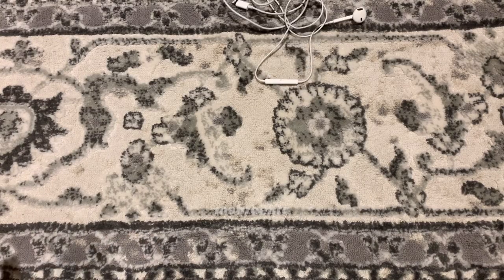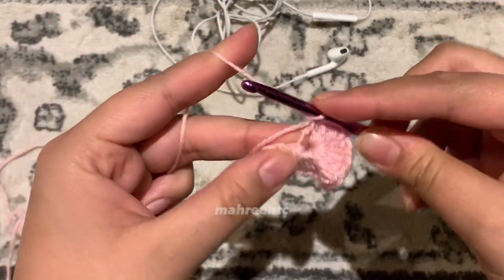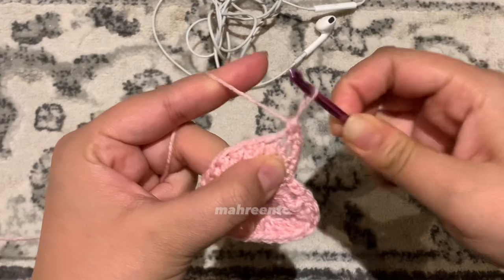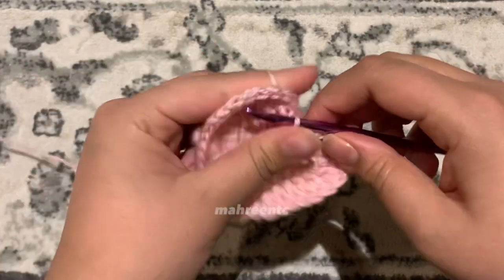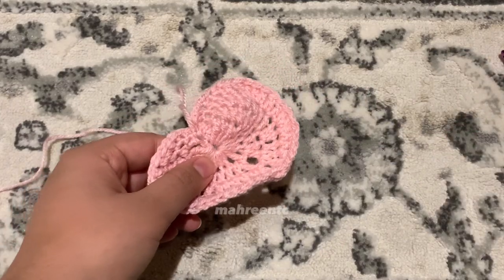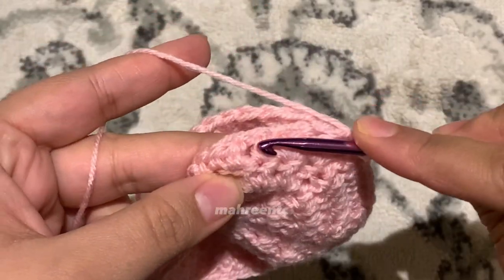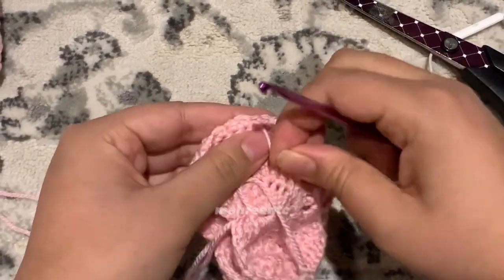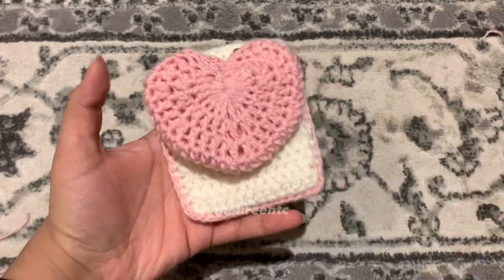how to crochet a heart keyring/earphone holder❤️ the cutest accessory you’ll ever have on your bag!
hey guys the written pattern in the video is very abbreviated so if you find it confusing don’t worry, check out the pattern in the description box (down below) and use it alongside the video!

📱 socials:📱

*timestamps!*

🧶 00:00 intro
🧶 00:16 what you need

crochet heart
❤️00:45 round 1
❤️03:09 round 2
❤️06:05 round 3
❤️09:43 round 4

assembling earphone holder/keyring
💞13:57 assembling the hearts

how it looks!
💝20:04 the final product!

❤️❤️ heart keyring pattern! ❤️❤️
* all abbreviations are in US terms
* please refer to time stamps of this video if you need help visualising any step of the pattern!

materials:
- dk yarn in any colour
- 4.5mm crochet hook
- tapestry needle (optional)
- scissors
- hot glue gun/fabric glue (optional)

❤️Round 1❤️

make a magic circle!
chain 3, make 3 trebles crochets, 4 double crochets and
chain 1, make 1 treble crochet, chain 1,
make 4 double crochets, 3 treble crochets into the magic circle and chain 3,
slip stitch into circle

💘Round 2💘

chain 1, make 2 single crochets in chain 3 space,
into the next 2 stitches make 1 half double crochet, 1 double crochet and make
2 double crochets in each stitch for next 2 stitches, make 1double crochet in next 4 stitches,
make 1 double crochet in the chain 1 gap,
make 1 treble crochet in next stitch,
and 1 double crochet in chain 1 gap,
make 1 double crochet in the next 4 stitches, and 2 double crochets in next 2 stitches,
into the next 2 stitches make 1 double crochet and 1 half double crochet,
then make 2 single crochets into the chain 3 space
slip stitch in chain 1

💝Round 3💝

chain 1, make 1 single crochet into first stitch, 2 single crochets in next stitch,
make 1 half double crochet, 1double crochet,
and 2 double crochet in each stitch for next 2 stitches,
make 1 double crochet in next 2 stitches, and 2 double crochets in next stitch,
make 1 double crochet in next 2 stitches, and 1 double crochet between the
double crochet and treble crochet of the previous round,
and 1 double crochet between the double crochet and treble crochet of the previous round,
make 1 double crochet in next 2 stitches, and 2 double crochets in the next stitch,
make 1 in next 2 stitches, and 1 half double crochet,
make 2 single crochets into one stitch, and 1 single crochet into the next stitch, chain 1,
slip stitch into chain 1

💖Round 4💖

chain 1, make 1 single crochet in the next 2 stitches, and make 2 single crochet into the next stitch,
make 1 half double crochet, 1 double crochet in next 2 stitches, and 2 double crochet into each of the next 2 stitches,
make 1 double crochet in next 3 stitches, and 2 double crochet into each of the next 2 stitches,
make 1 double crochet in the next 3 stitches, and make 1 double crochet into the gap between the treble crochet and the double crochet stitch of the previous round,
make 1 treble crochet into next stitch,
make 1 double crochet into the gap between the treble crochet and  the double crochet stitch of the previous round,
make 1 double crochet into the next 3 stitches, and 2 double crochet into each of the next 2 stitches,
make 1 double crochet into the next 3 stitches, and 2 double crochets into each of the next 2 stitches,
make 1 double crochet into the next 2 stitches, and 1 half double crochet into the next
make 2 single crochets into the next stitch, and 1 single crochet into each of the next 2 stitches,
chain 1
slip stitch in centre of heart (the initial chain 1 space of round 4/3)